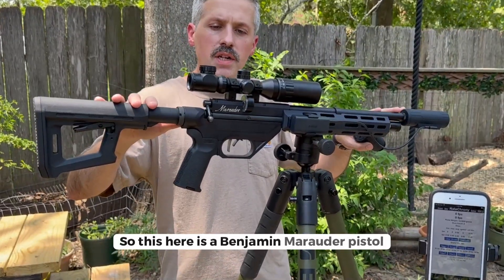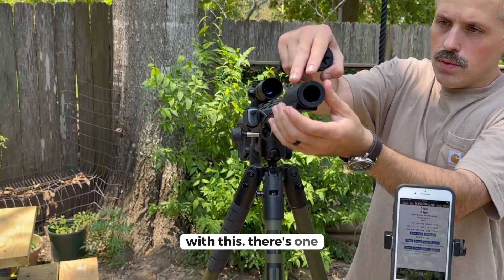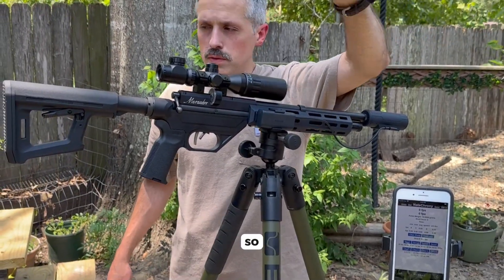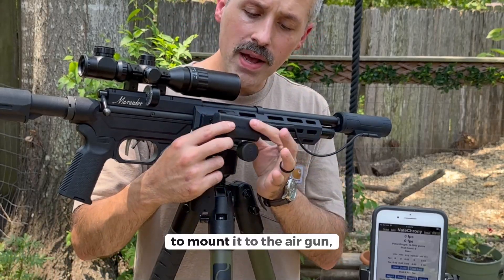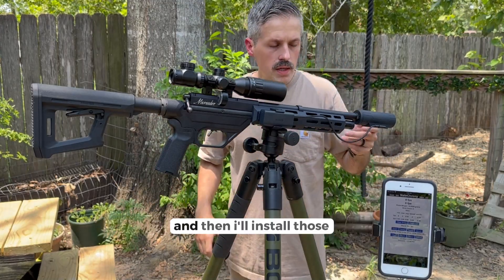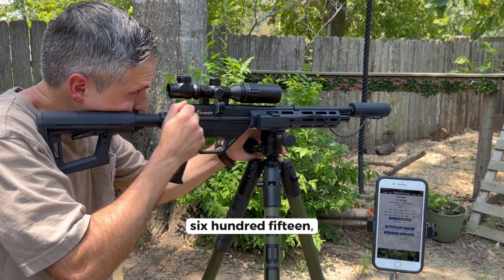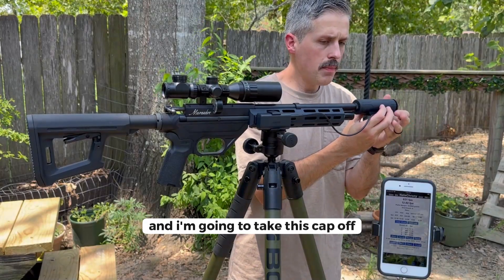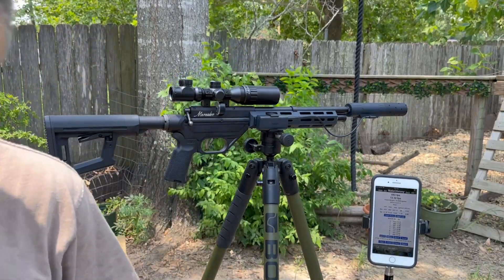Threaded Airgun Chronograph? Suppressor? Yes and Yes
In this video I give a brief update on one of our latest projects; a threaded chronograph module for our modular suppressor. The Chronograph is from @NateChrony.
This product is still in development. Its a collaboration between Buck Rail and Nate Chrony. Be patient with us while we get it done from both sides of the planet!
Thanks for dopping by!
-Terry